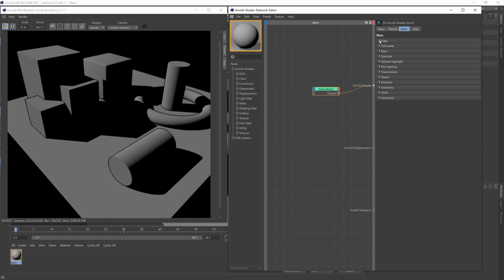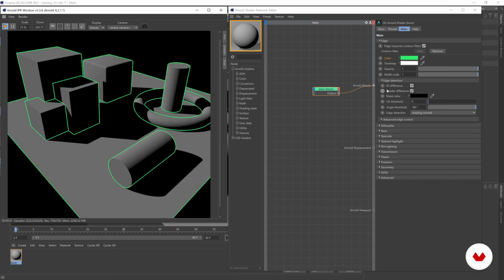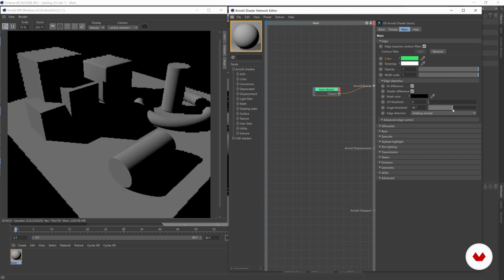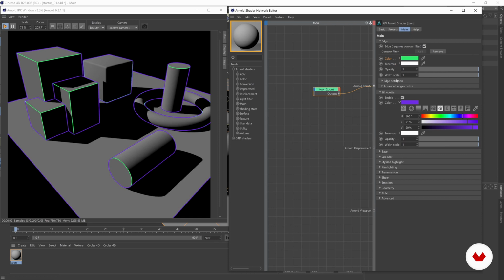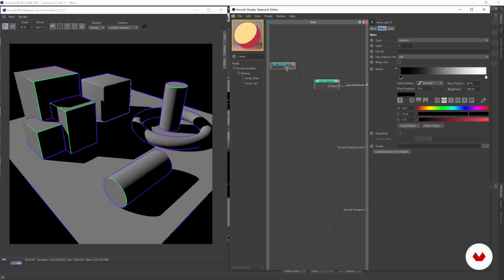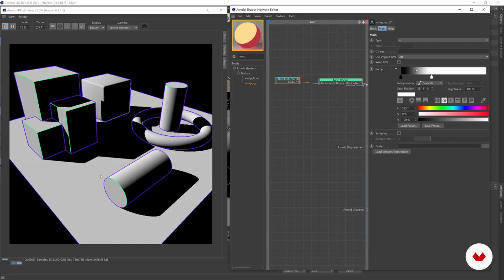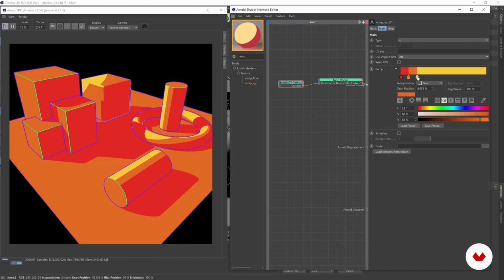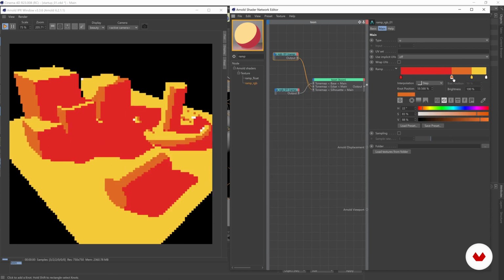008 Arnold Basics2